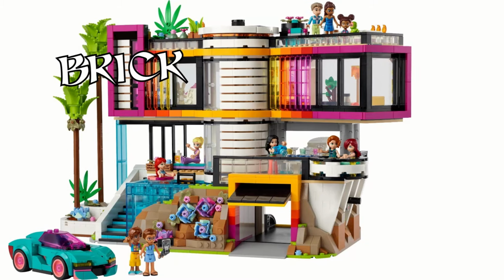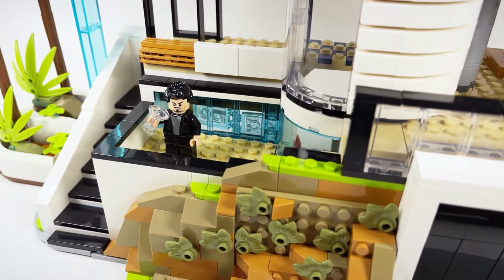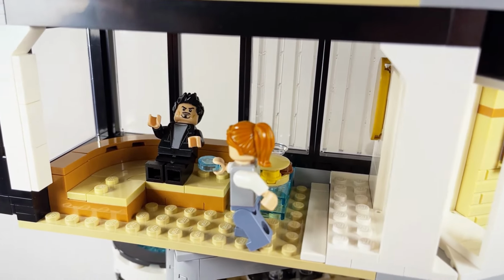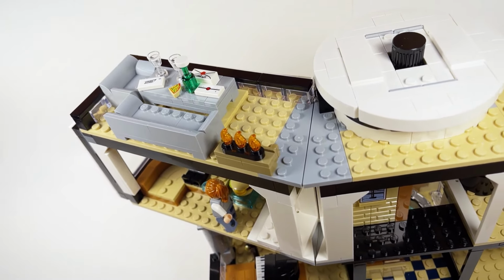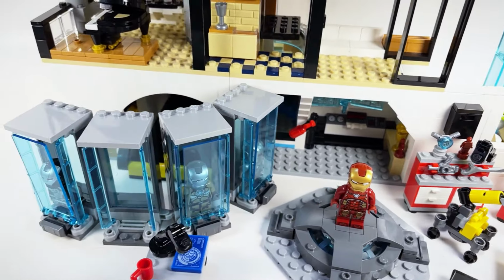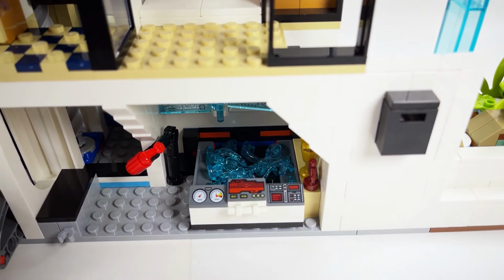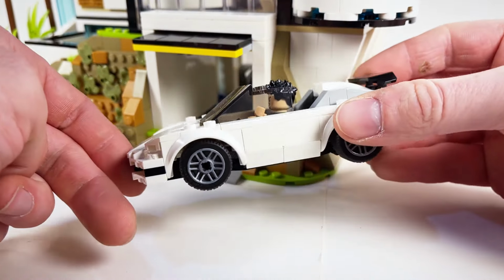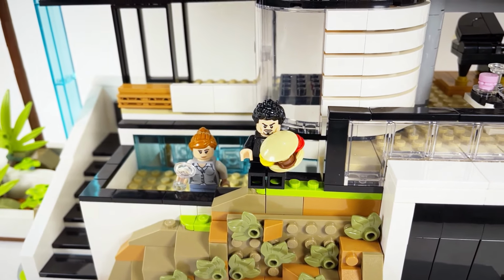Custom LEGO Iron Man Malibu Mansion from 42639 Andrea's Modern Mansion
I turned Andrea's Modern Mansion into Tony Stark's Malibu house, complete with the Hall of Armor and other details from the Iron Man series.